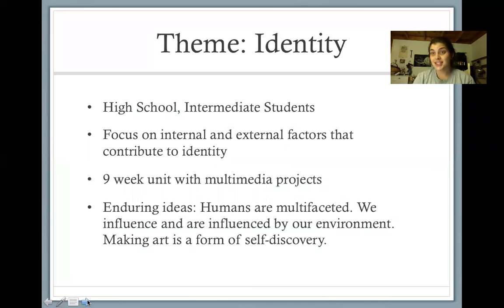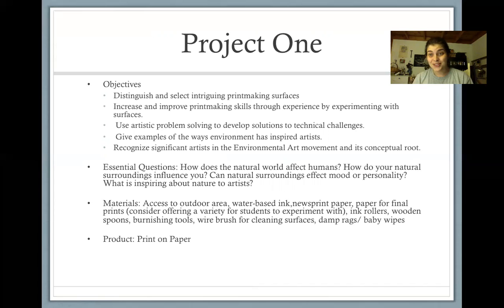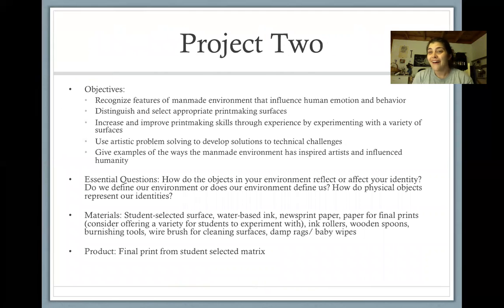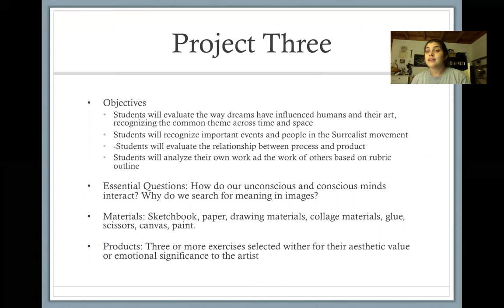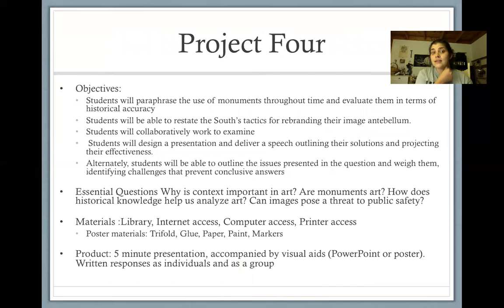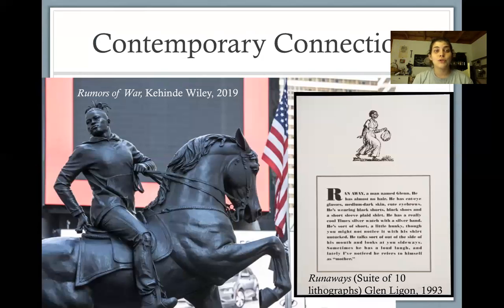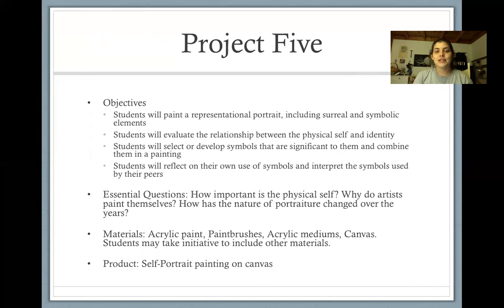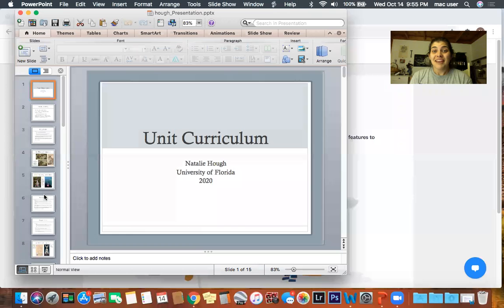Unit Plan Presentation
9 week unit plan for intermediate high school students